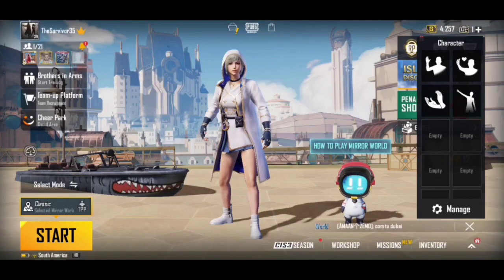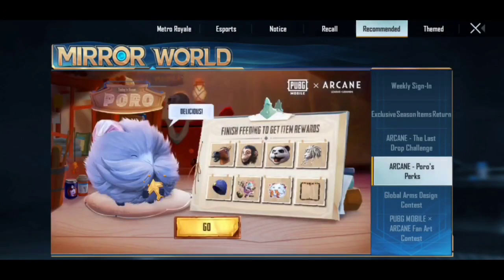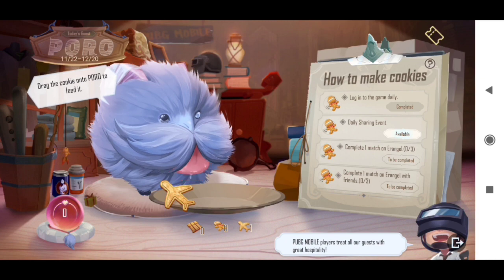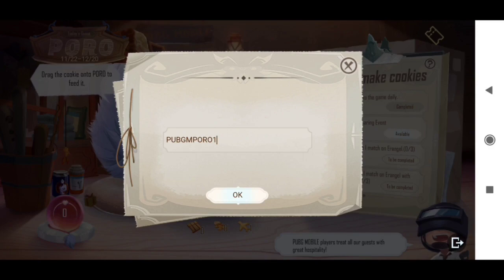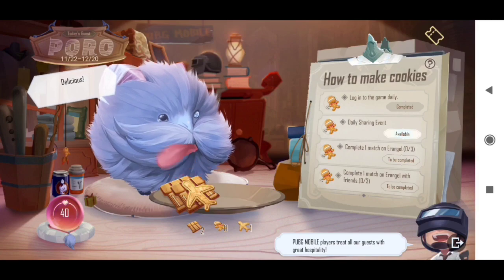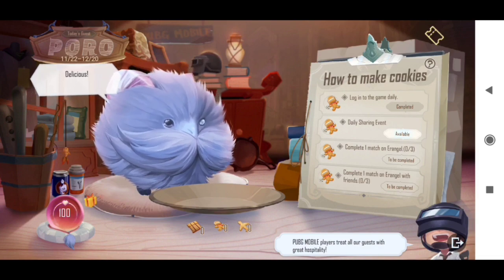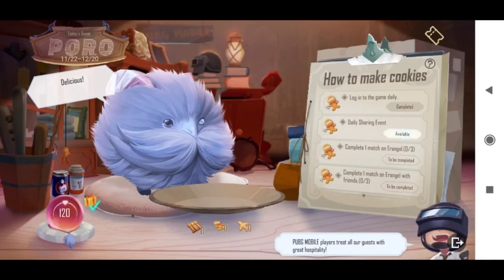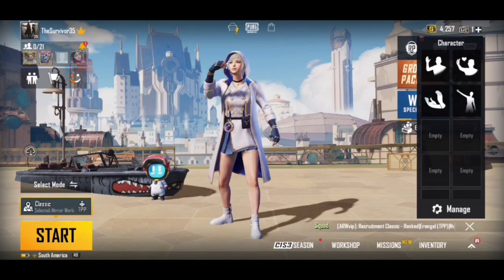PORO PERKS 4 NEW REDEEM CODE IN PUBG MOBILE || FREE POPULARITY POINTS & MORE🔥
Hello Friends,
Watch this latest video of pubg mobile where i explained about new event.

▶️Intro Song👇
Still Looking

▶️Background Song👇
Castle ncs